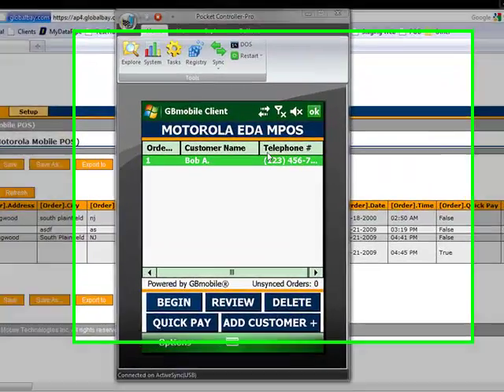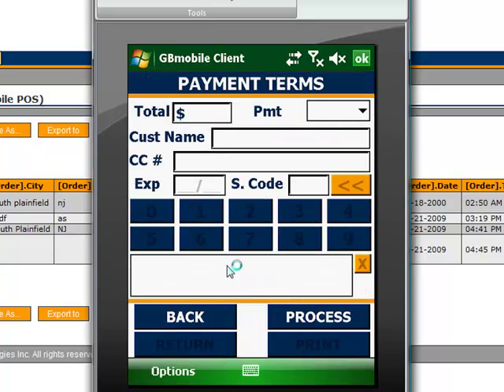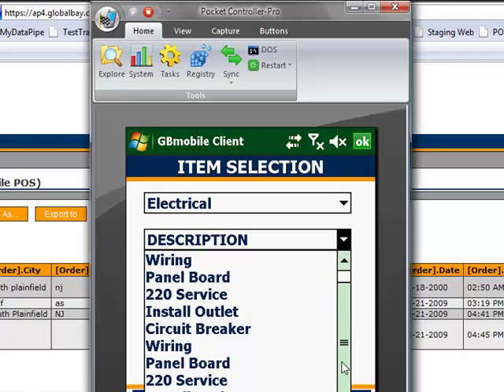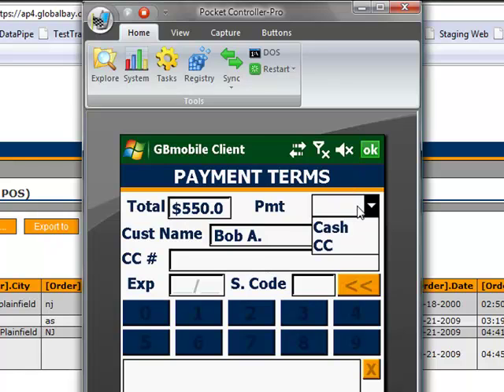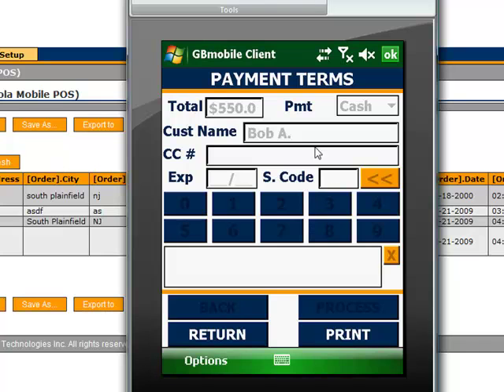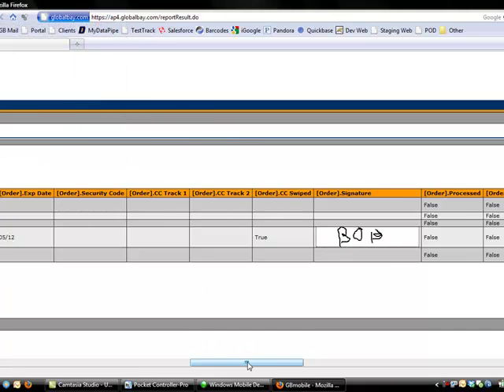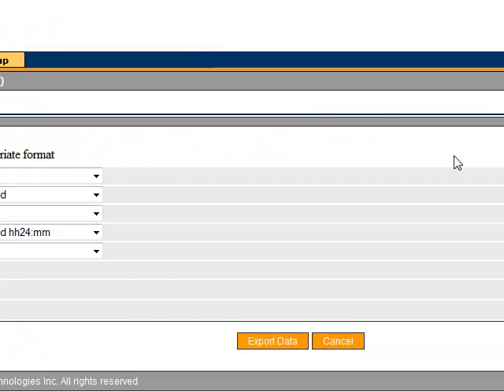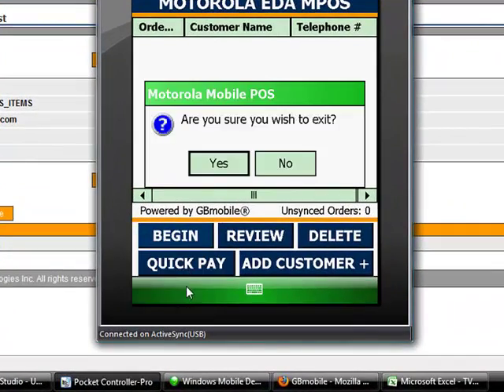Mobile POS Lite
This is a quick video demonstration of our "all in one - out of box" mobile Point of Sale System.  Includes the following:

1. Web Based User/Customer/SKU Management Tool
2. Mobile POS Application

The system can process payments on the go and handles customer ordering. Designed for the small/medium business.